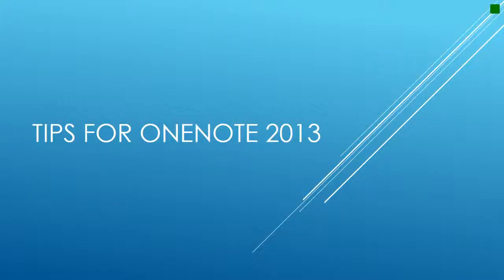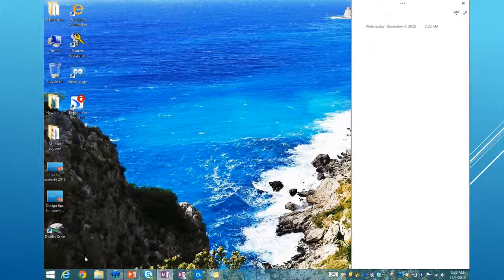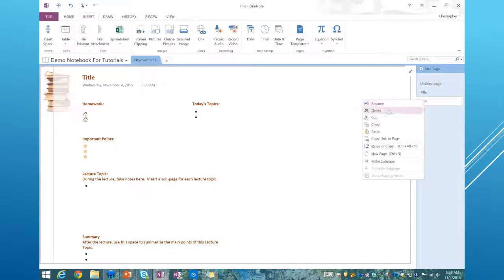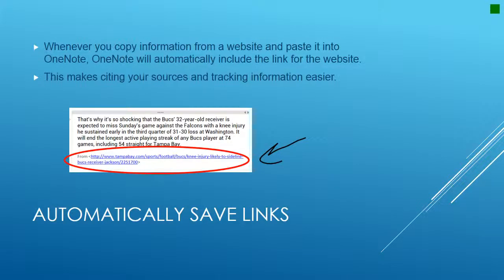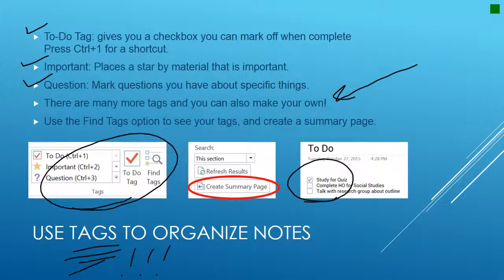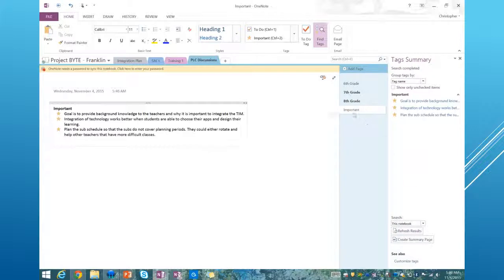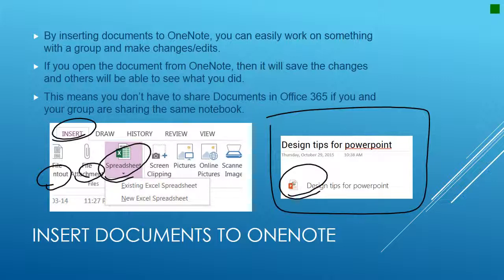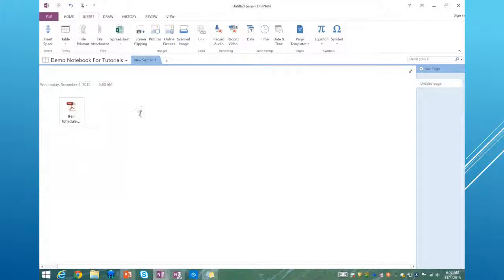Tips for OneNote 2013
Microsoft OneNote 2013 tutorial for HCPS teachers and students.